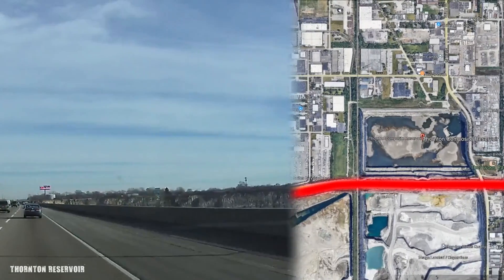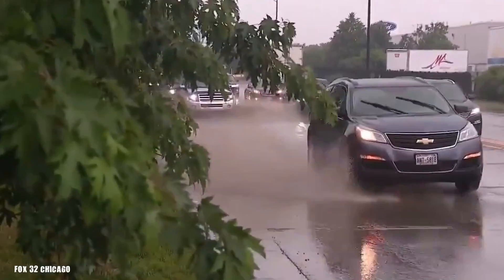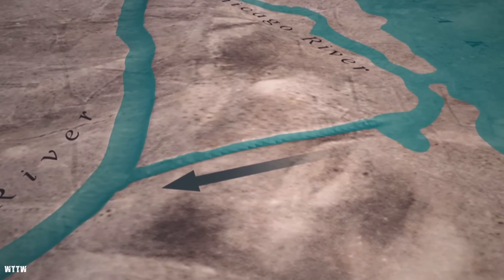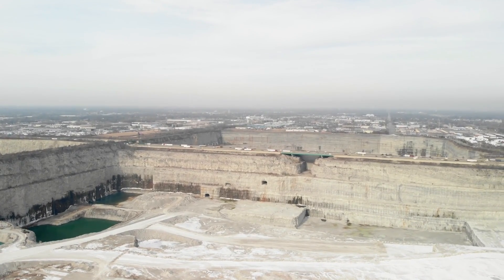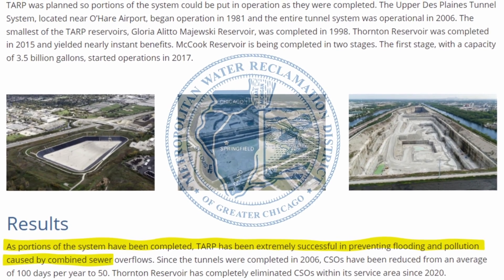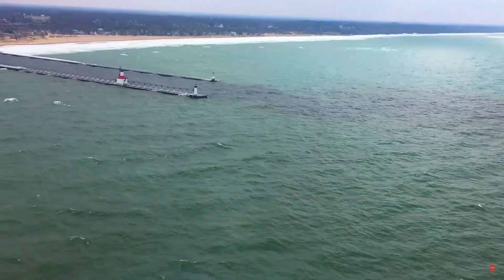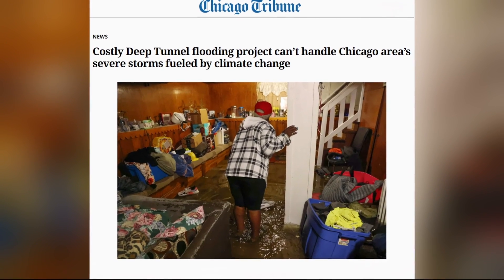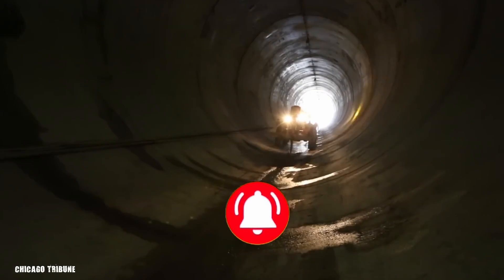The $4BN Plan to Fix Chicago's Sewer and Flood Problems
Chicago's Deep Tunnel, a massive engineering marvel built to protect the city from flooding and sewage overflows, is being pushed to its limits.

This $4 billion megaproject has undoubtedly made a positive impact, reducing pollution and improving water quality in the Chicago River and Lake Michigan.  But recent extreme weather events have exposed its vulnerabilities.

In this video, we'll explore the history of Chicago's battle against water, from its early days as a swampy settlement to the construction of the ambitious Deep Tunnel.  We'll delve into the engineering feats behind this massive underground network and showcase its successes.  But we'll also examine the challenges it faces in the era of climate change, with increasingly intense storms overwhelming the system and leading to devastating floods.

Join us as we ask the crucial question: Is the Deep Tunnel enough to protect Chicago from drowning?